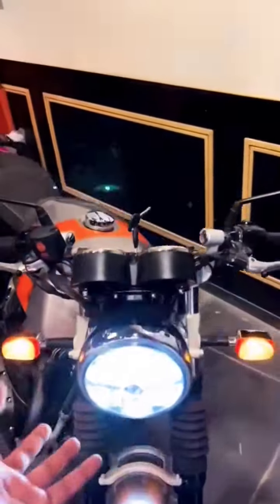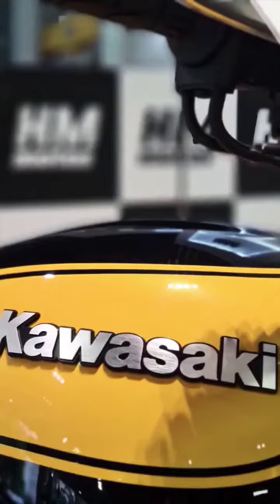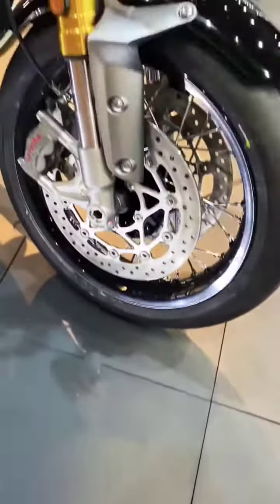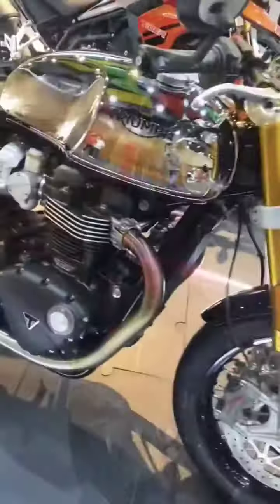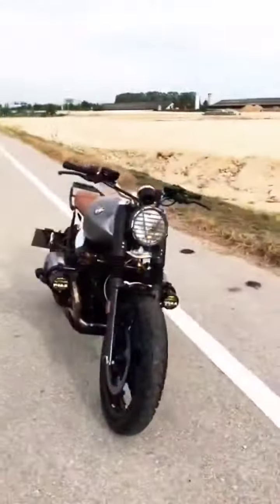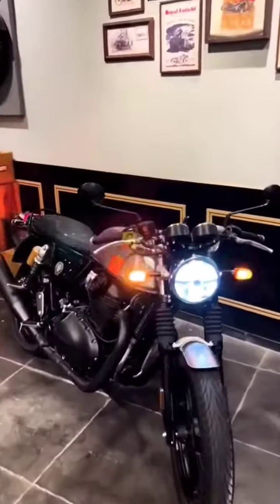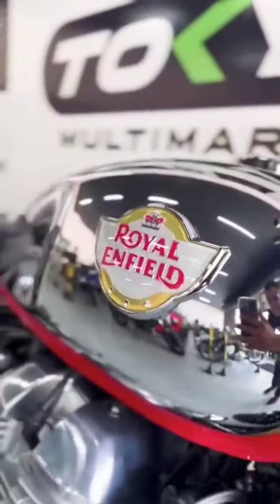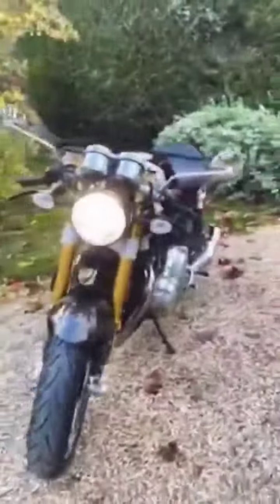Top 10 best cafe raider super bikes 😱🤯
Thanks for your support and help 😊... Do more support I'm really happy with you guys.